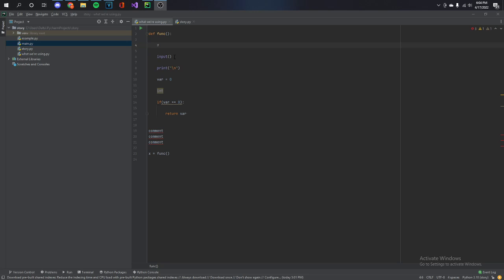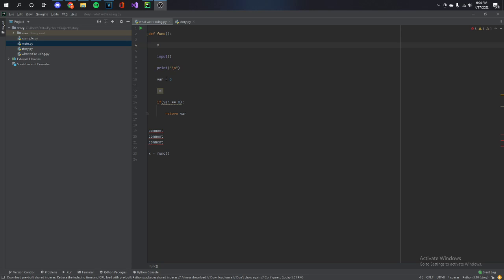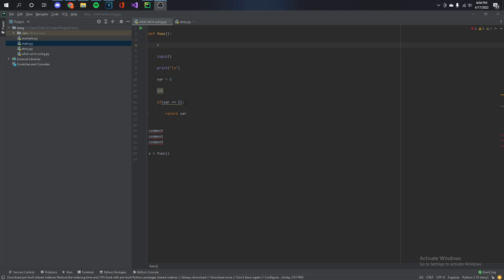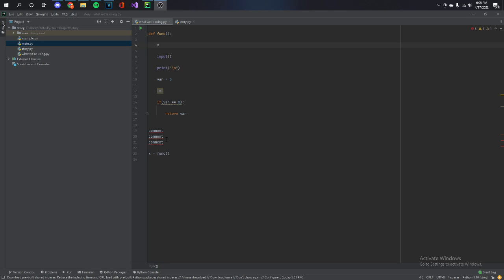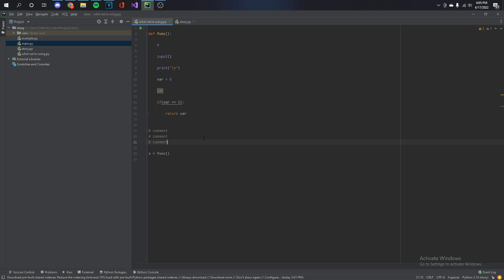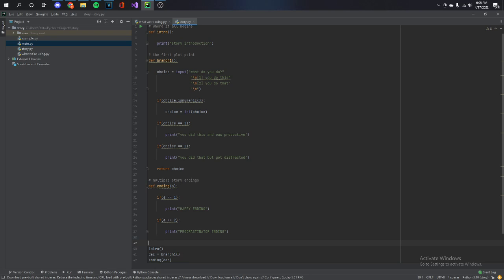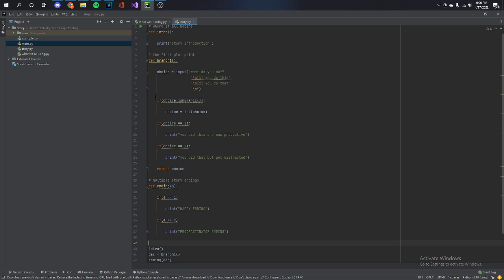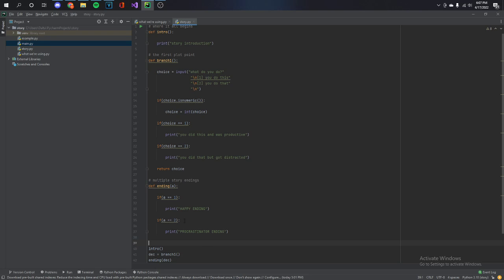Storytelling with Python (2/2)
The technical side of storytelling with python.